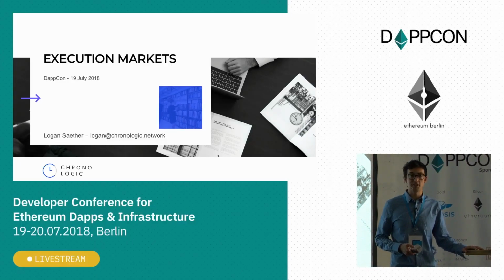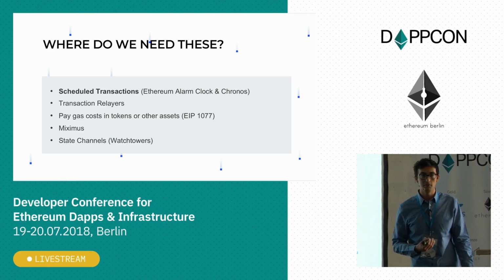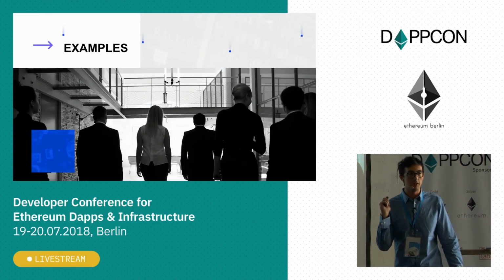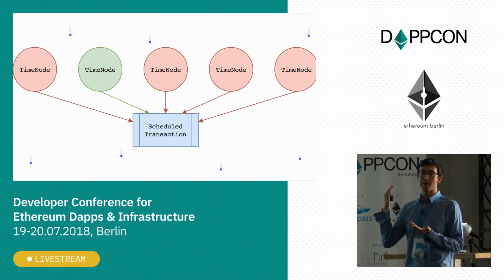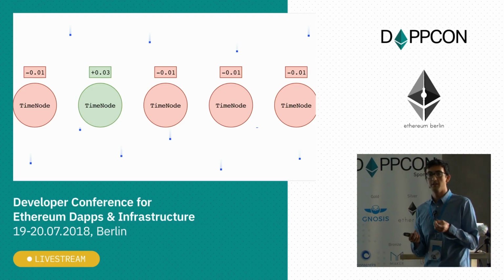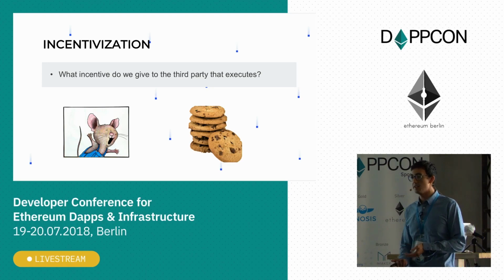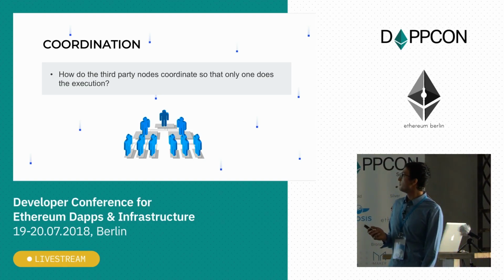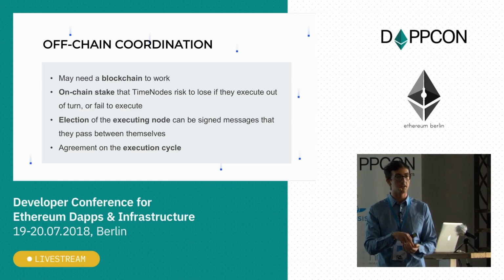DAPPCON 2018: Second Layer Execution Markets - Logan Saether (ChronoLogic)